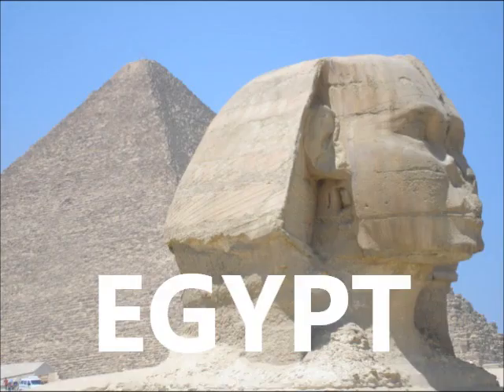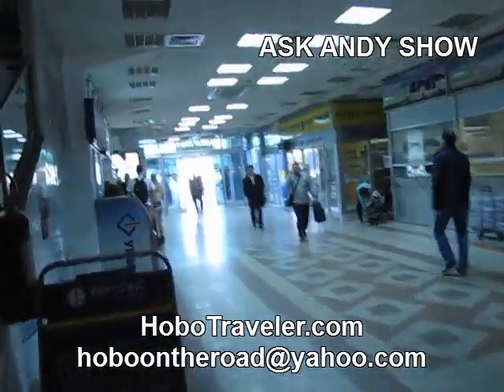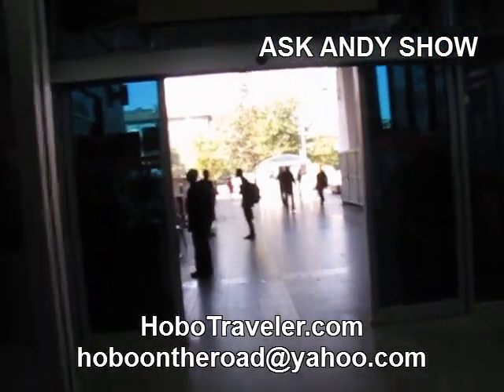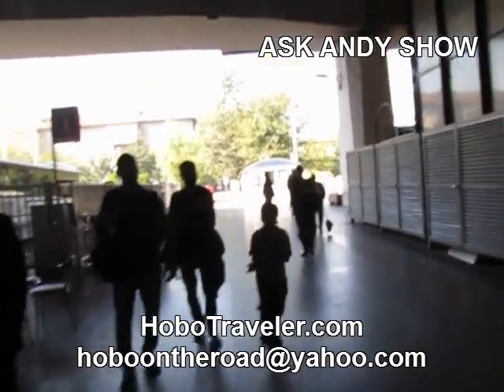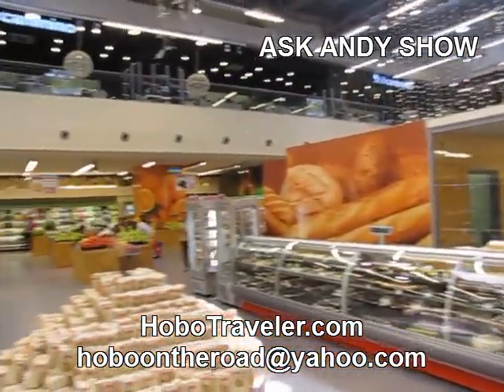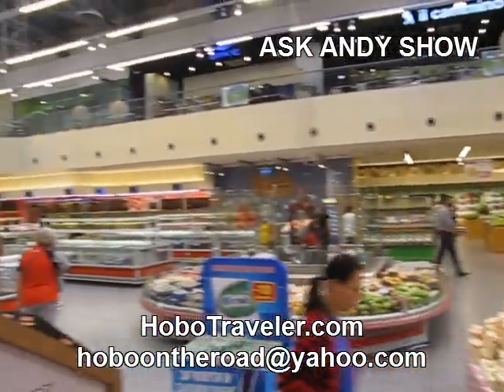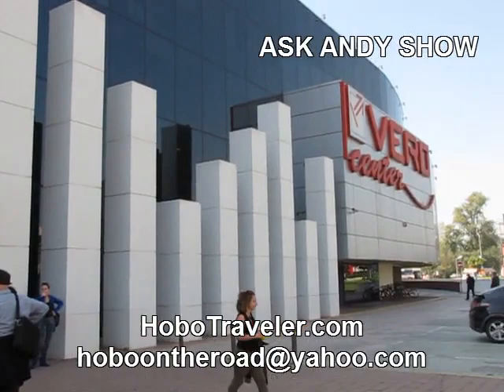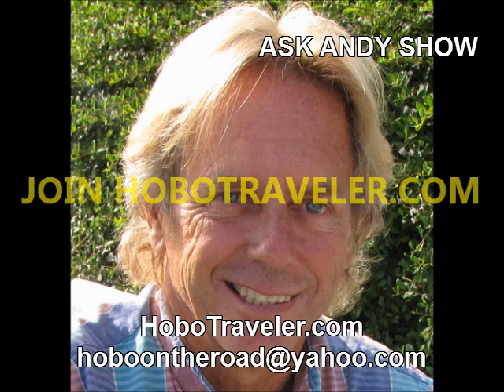Hostel Valentin, Skopje, Macedonia